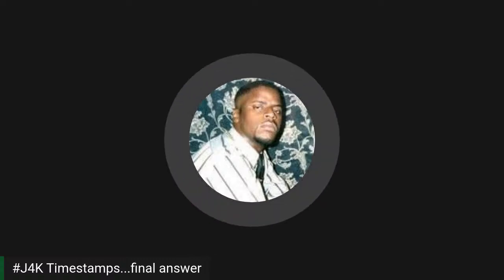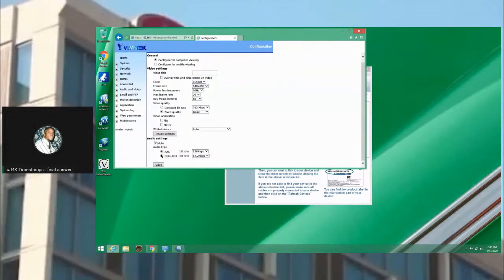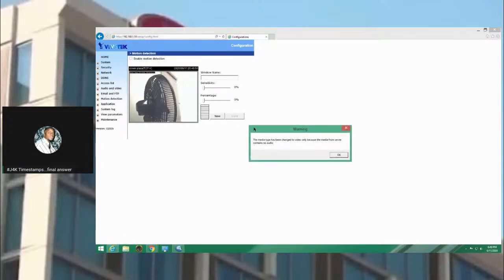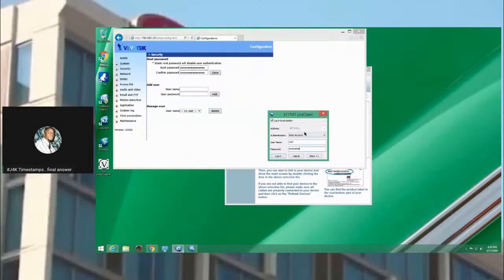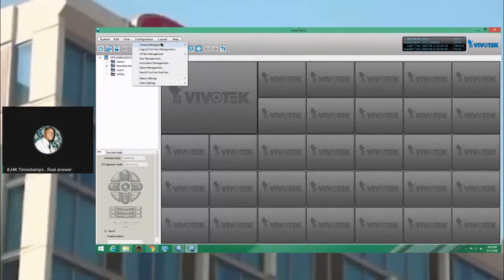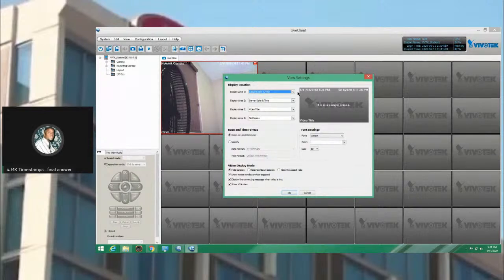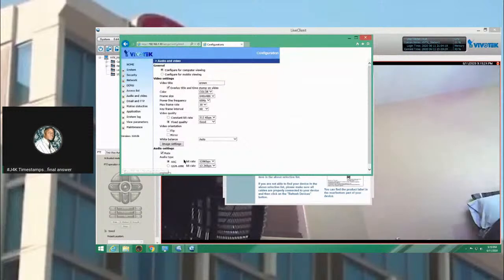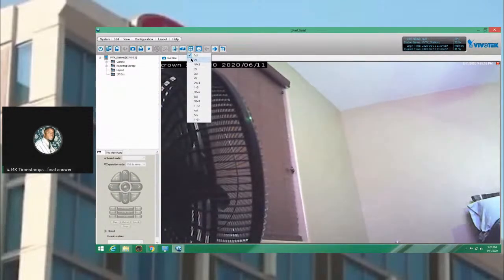Let me holla at you real quick